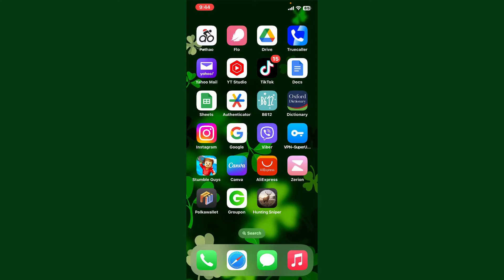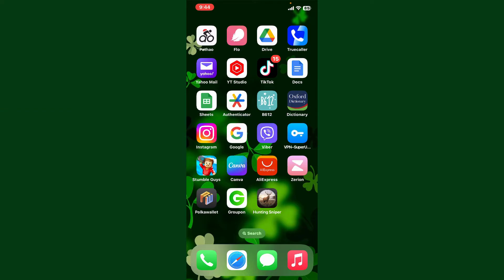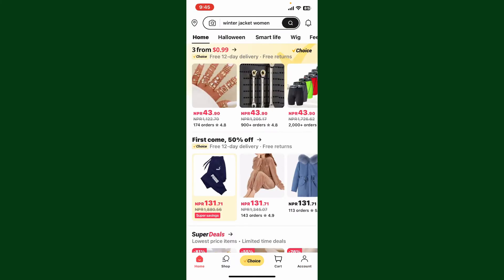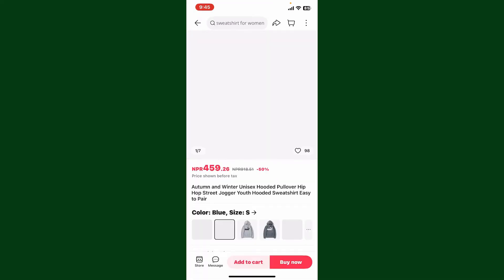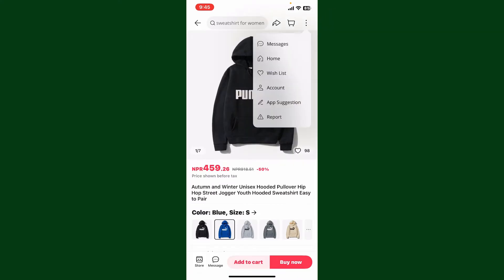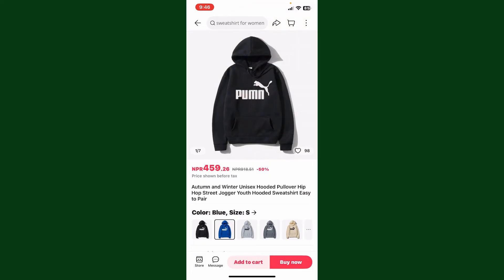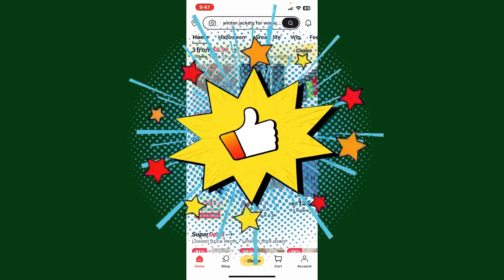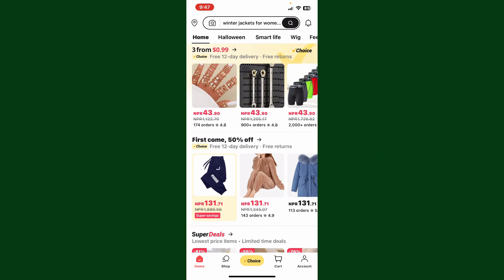How to Report Problem on AliExpress 2023?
Your shopping experience on AliExpress matters, and reporting issues is essential. In this tutorial, we'll walk you through the process of reporting a problem or concern on AliExpress, ensuring a smooth resolution. Whether it's an order issue, a dispute, or a seller concern, we've got you covered. Watch our video for assistance in resolving your AliExpress-related problems.